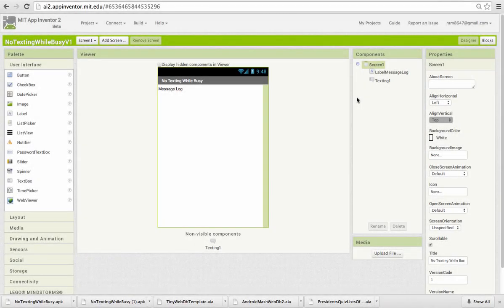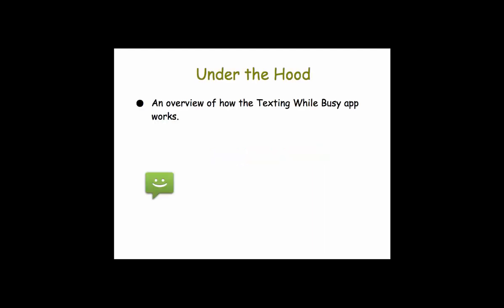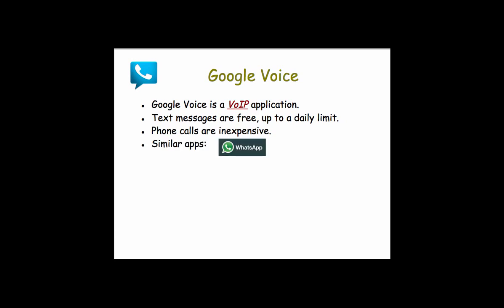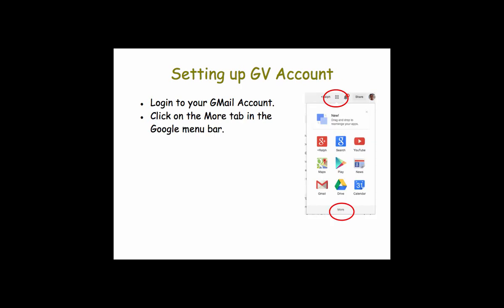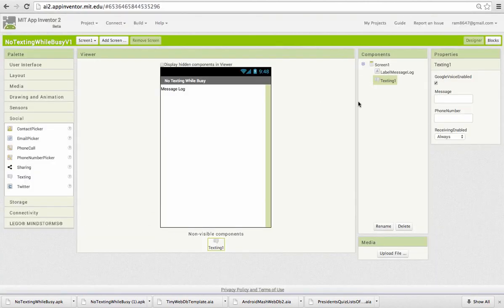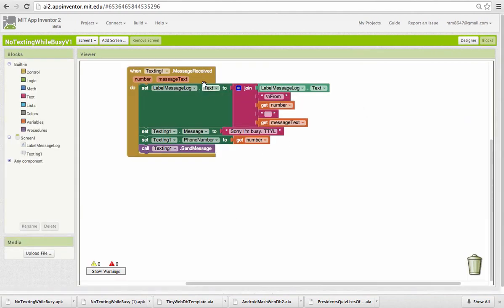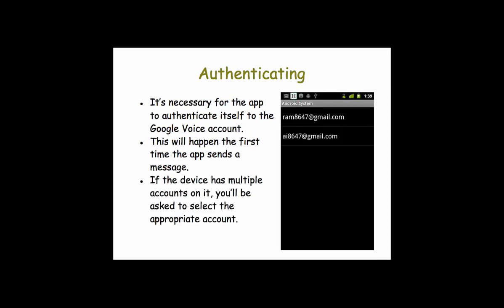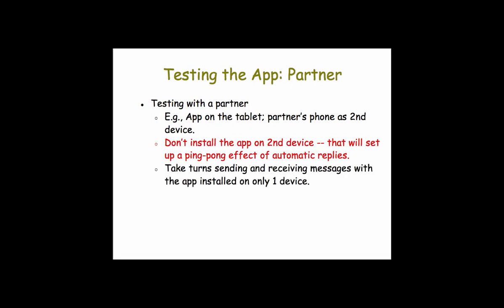No Texting Tutorial 2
Tutorial for No Texting While Busy App which uses VoIP.